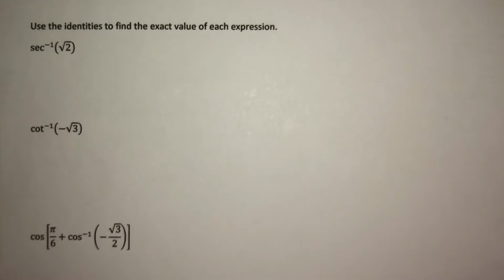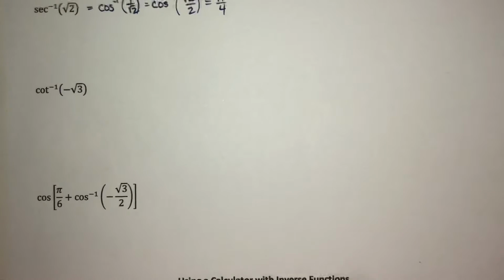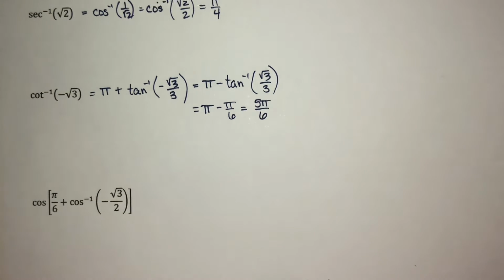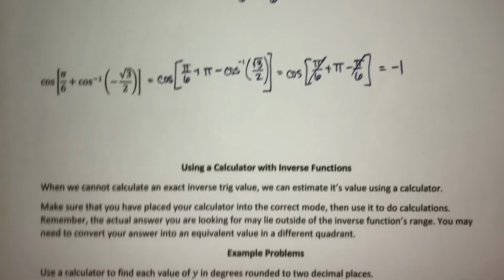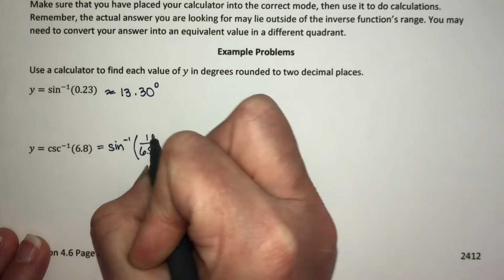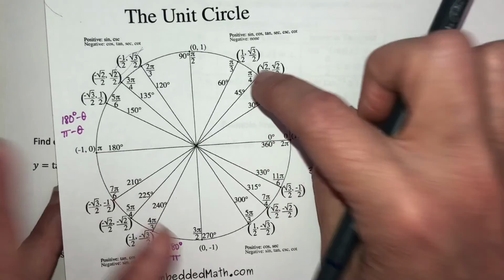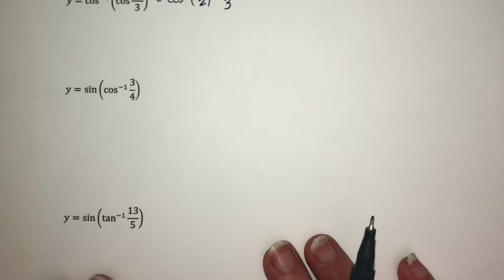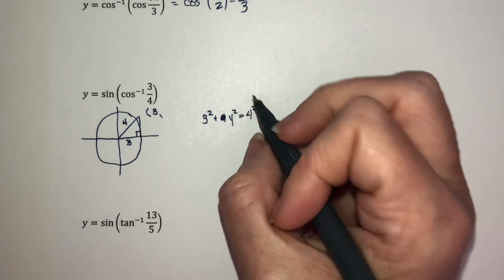(2412) Section 4.6 Inverse Trigonometric Functions 4/5